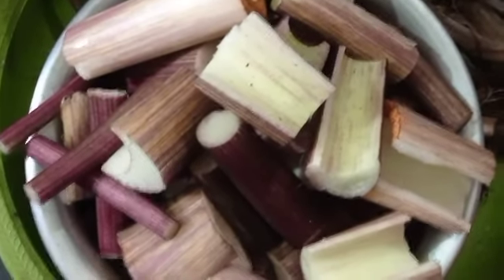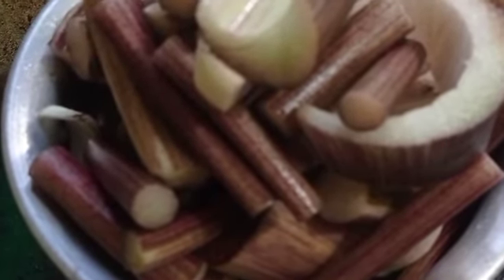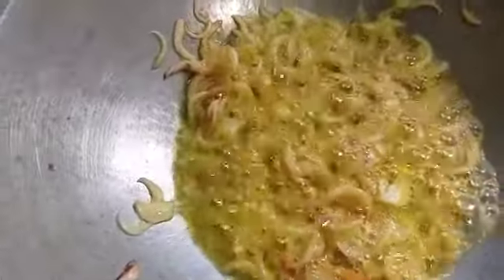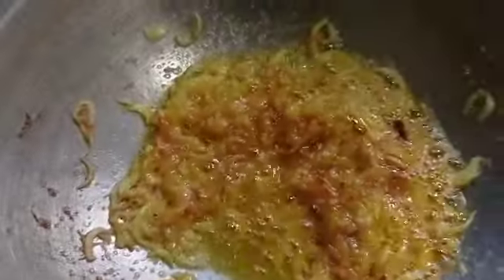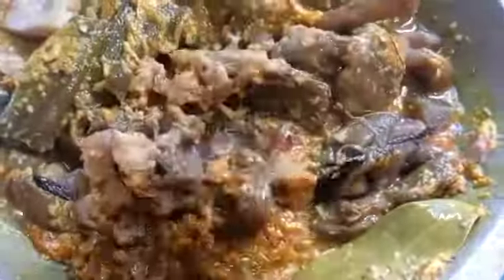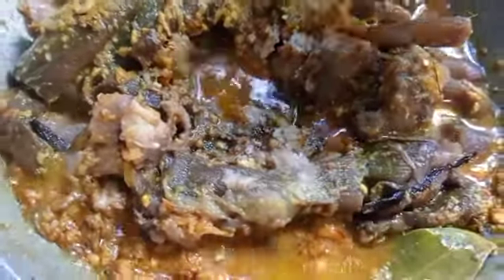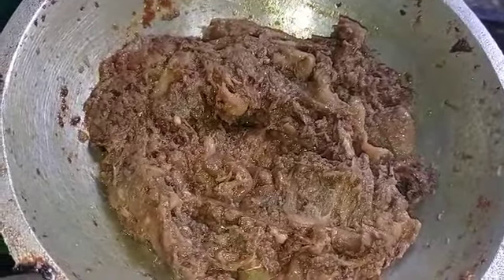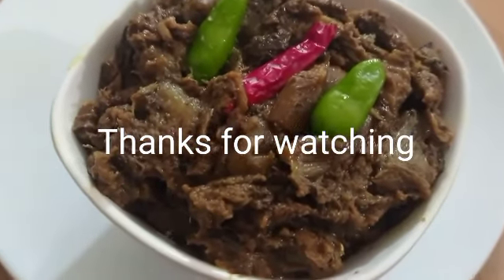বাঙ্গালির প্রিয় কচুশাক দিয়ে ইলিশ মাছ রান্নার রেসিপি||How to cookTraditional kochosake||Kochohak#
কচু শাক ভাজি, কচু শাকের তরকারি, ইলিশ মাছের মাথা দিয়ে কচু শাকের ঘন্টো, কচু শাক রান্না, কচু রান্নার রেshak, কচুঘন্ট, kochorecipe, khochoranna, Popular Bengali Recipes,সিপি, Kochi shak, Traditional Bengali Recipes,kochoshak with hilsah fish,ইলিশ মাছ দিয়ে কচুশাকের রেসিপি,

# কচুশাক_রেসিপি#
# Kochoshak_recipe_with_Hilsafish#